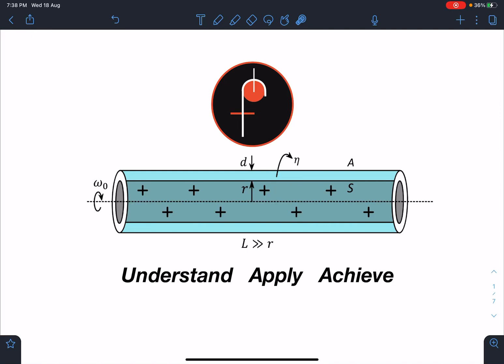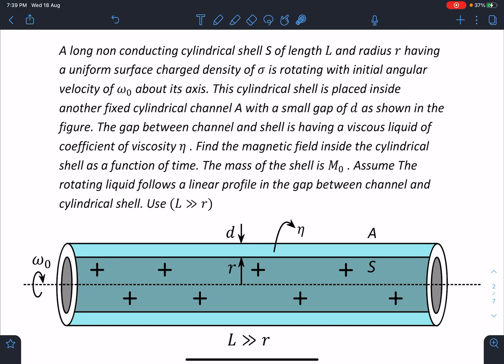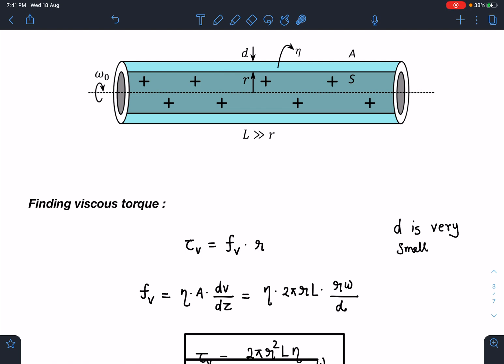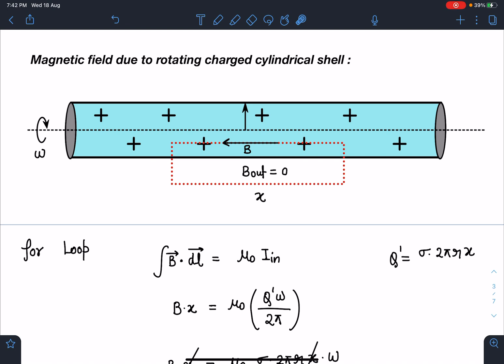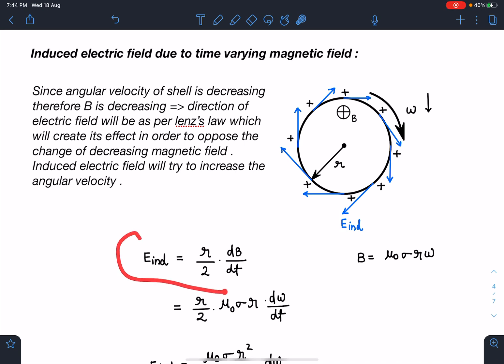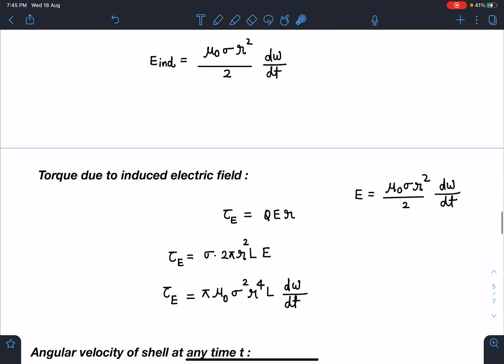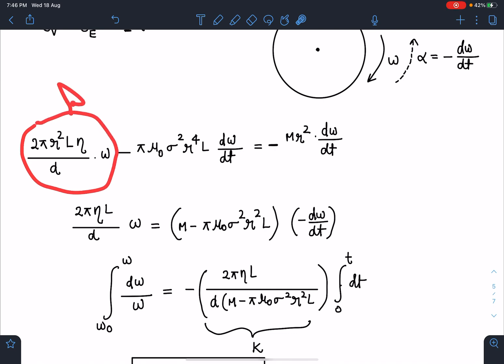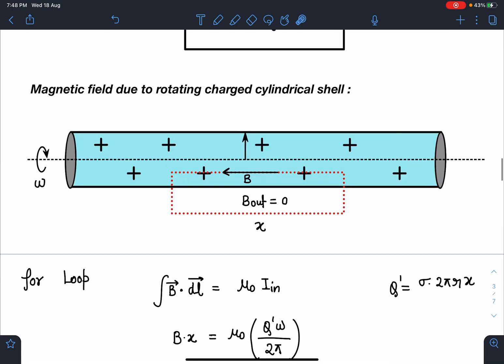[ FIZIKA ] INNOVATION OF TEAM FIZIKA [ VISCOSITY+ROTATION+MAGNETICS + EMI ] [ SAMPLE PROBLEM R-2 ]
This problem is framed by HARSHIT GUPTA [ KVPY AIR 27 ] . the team at FIZIKA is working tirelessly to create a set of amazing and unique problems for upcoming event of FIZIKA 2021 . Such multiconceptual  problems will enable a deeper insight on applying concepts . Such creative methods will invoke unique ideas in physics students which will enhance the aptitude required for JEE ADVANCE , PHYSICS OLYMPIADS and other similar exams worldwide.

powered by : @INDIAN SCHOOL OF PHYSICS @PHYSICS SIR JEE - JANARDHAN - IIT JEE and Olympiad @GRAMOLY

Presenting to you, FIZIKA.
A 3 round based free annual competition meant for individuals at any stage that consists of the creative application of high school physics concepts.

Few exhilarating details (which didn't get covered in the trailer) ;
1. The person with the most creative username will get a $25 Gift.
2. Everyone attempting round-1 will get a $7 complimentary gift.